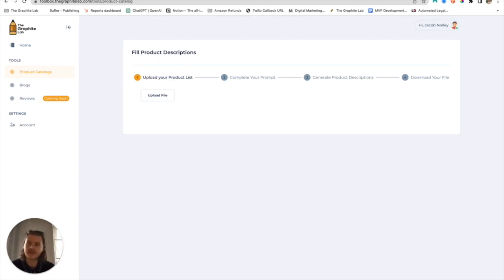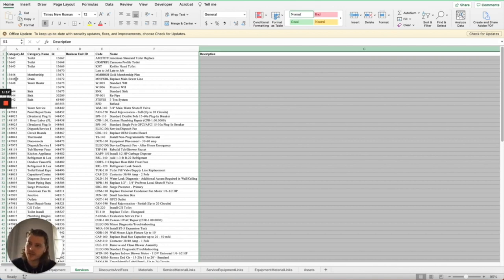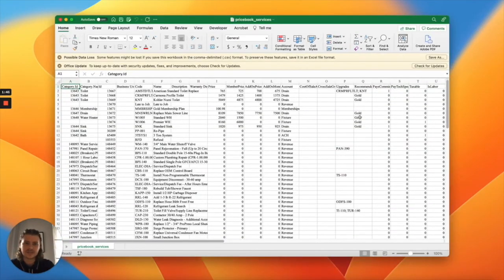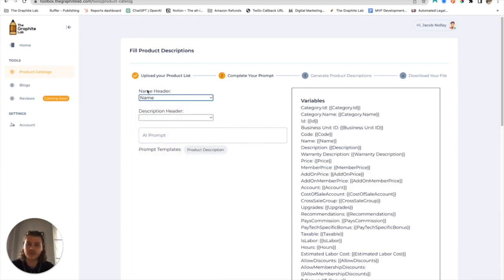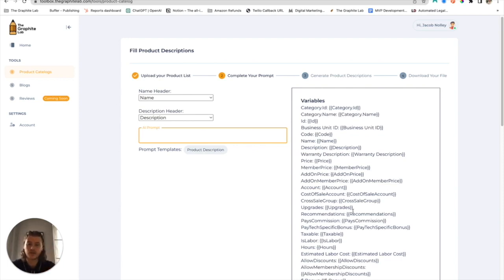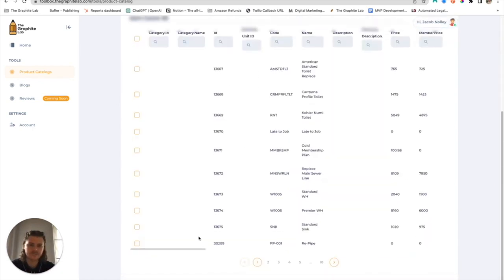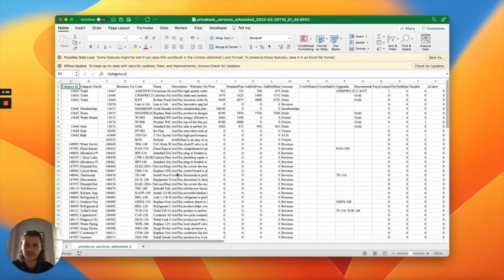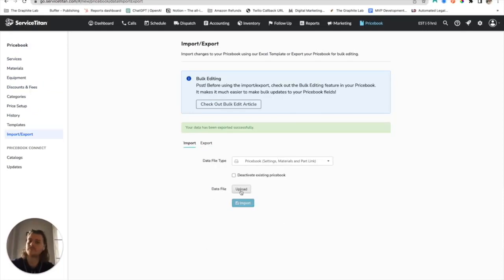TGL Toolbox | AI Generated ServiceTitan Pricebook Descriptions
In this video, I will be demonstrating how to use The Graphite Lab Toolbox to streamline the process of populating descriptions in your ServiceTitan Pricebook. With the help of this powerful tool, you can easily create custom descriptions for your products and services in just a few clicks. By auto-populating your Pricebook, you can save time and reduce errors, allowing you to focus on growing your business. Whether you're a small business owner or a seasoned professional, this video will show you how to take advantage of this powerful feature to make your life easier.